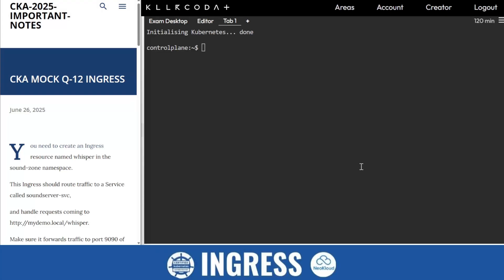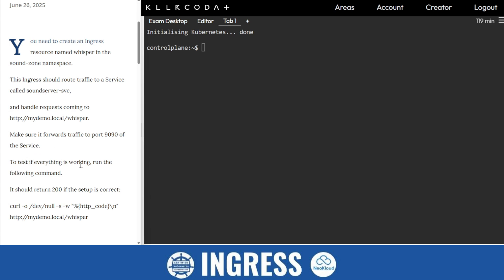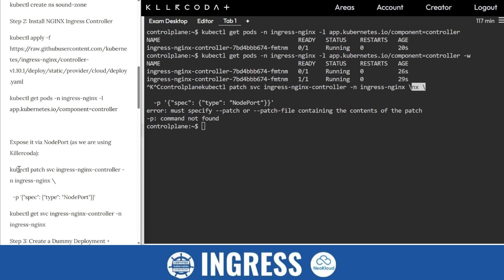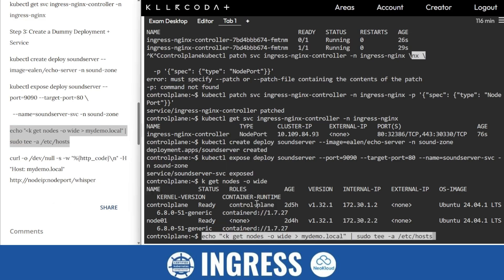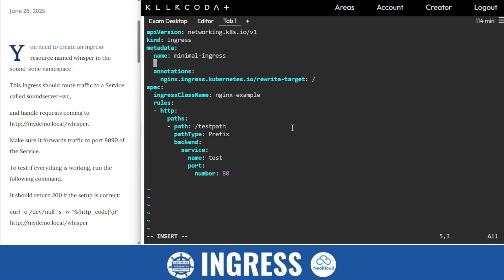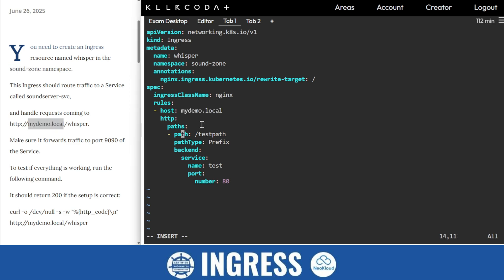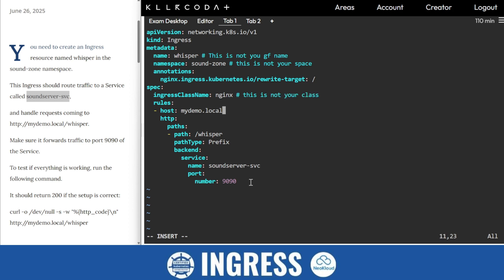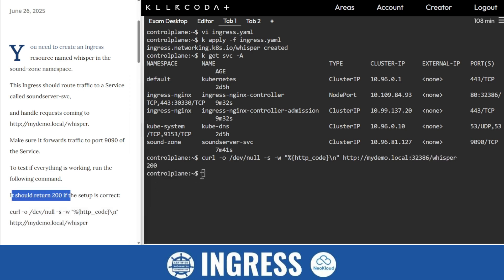NOT 2024 BUT 2025 CKA MOCK Q 12 INGRESS